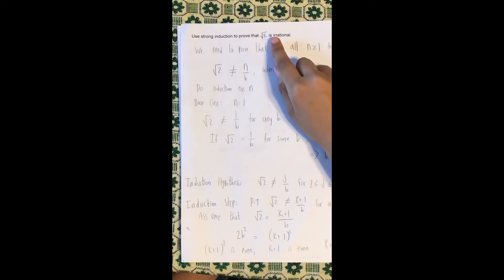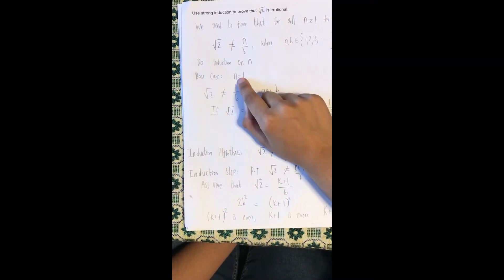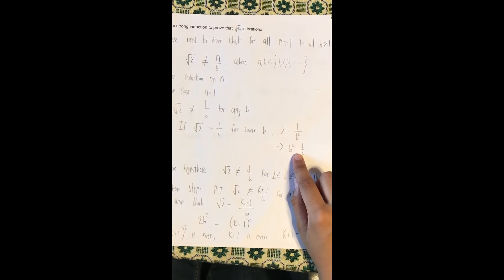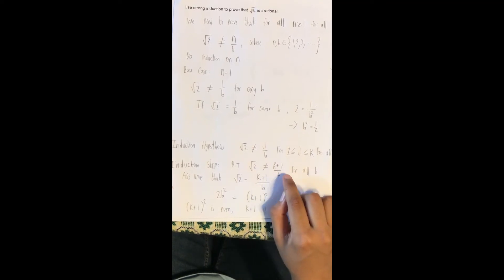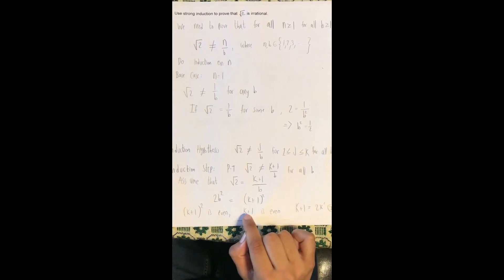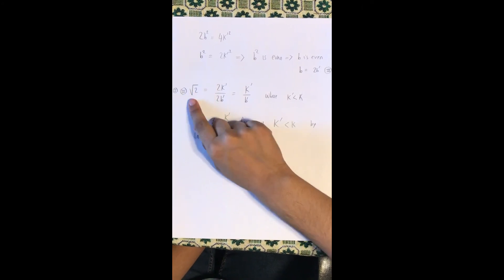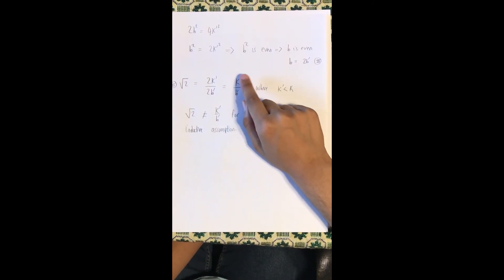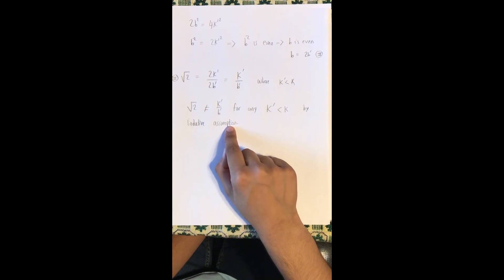Strong Induction 2